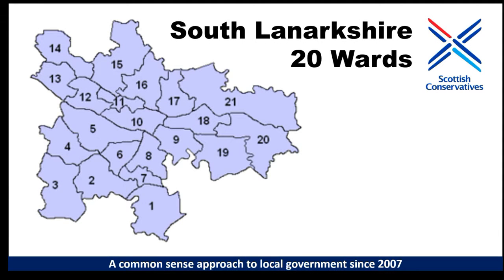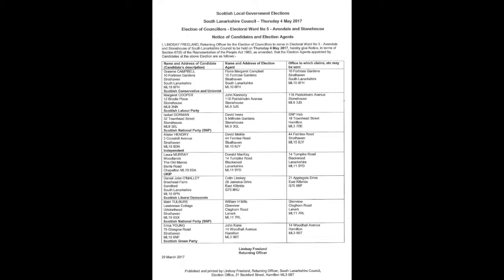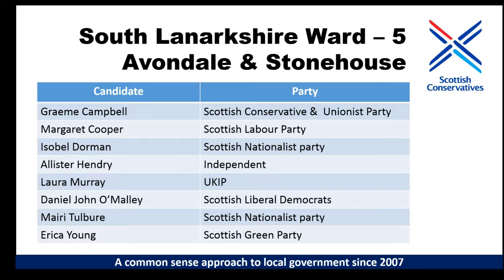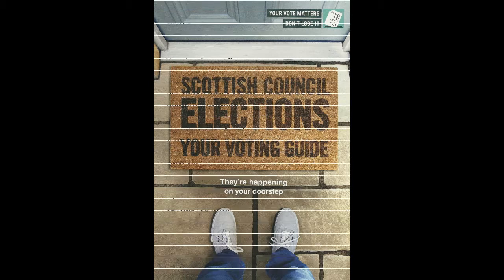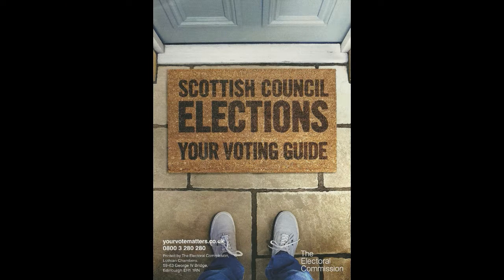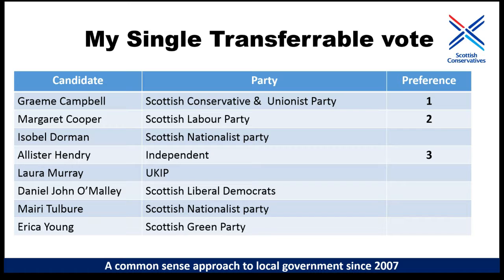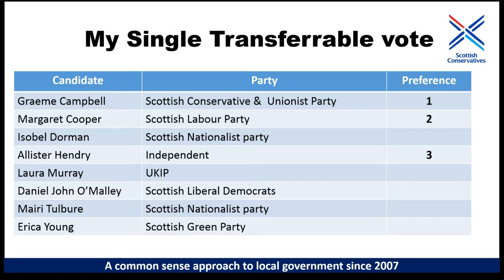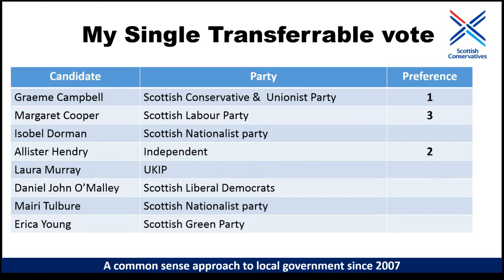08 InTouch VLOG CLLR Graeme Campbell - The Single Transferable Vote!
This week I want to present how the single transferable voting system can be best used to elect the candidates you want in the fourth-coming local elections on Thursday 4th May. I try to explain in the easiest possible terms how I plan to vote and block the SNP!